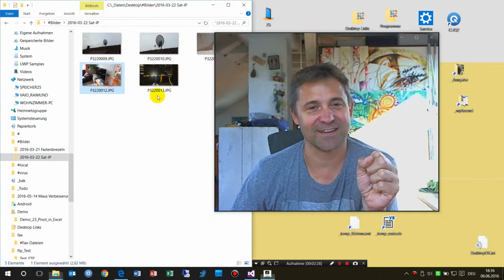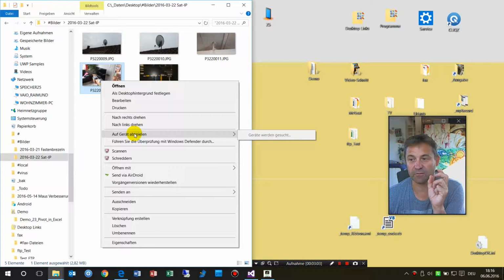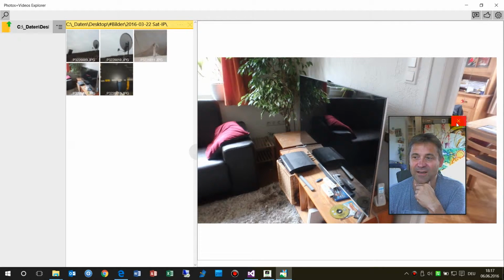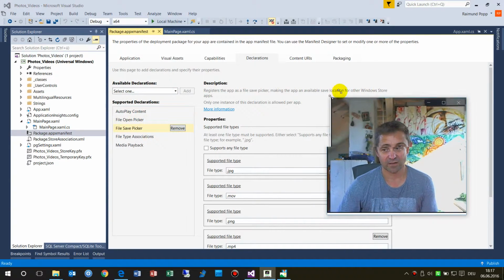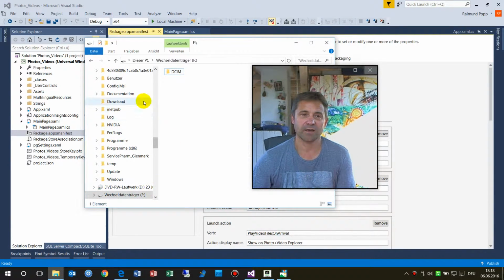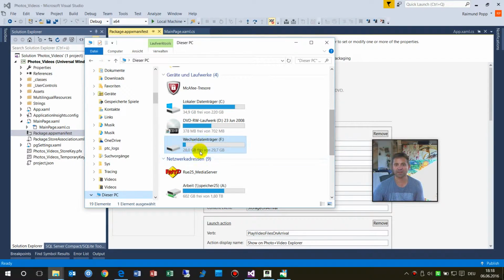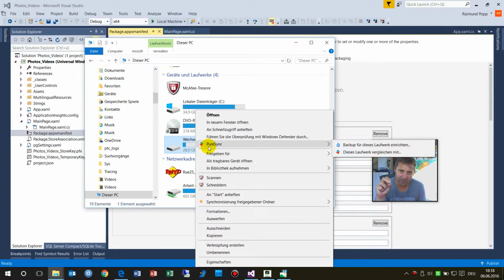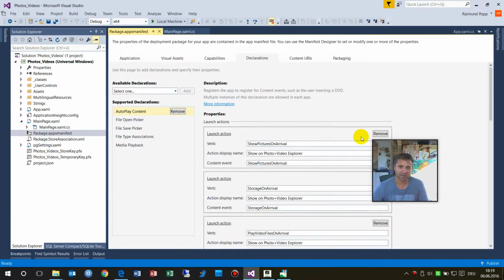The Walking Dead of Windows Universal App from Microsoft UWP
status 2016-06
shows: no file access permission with UWP
shows: no screen object